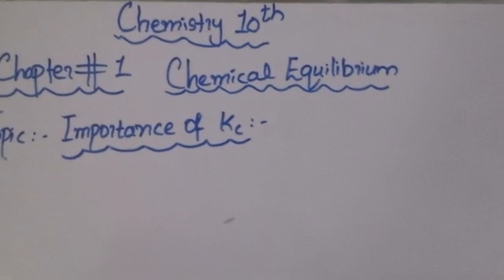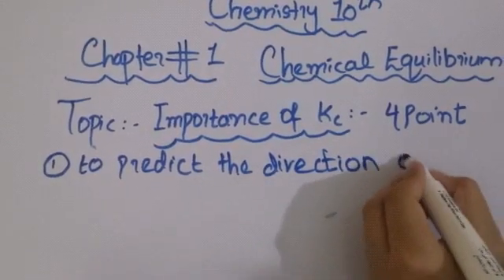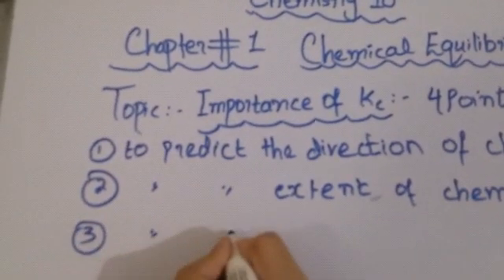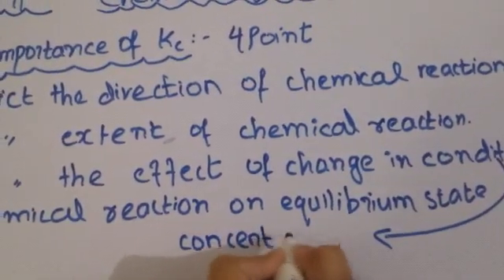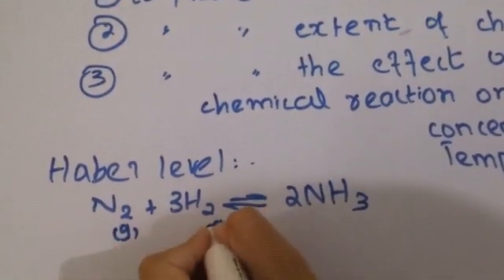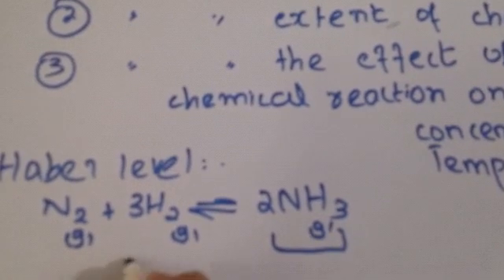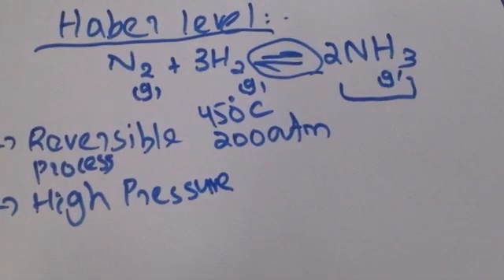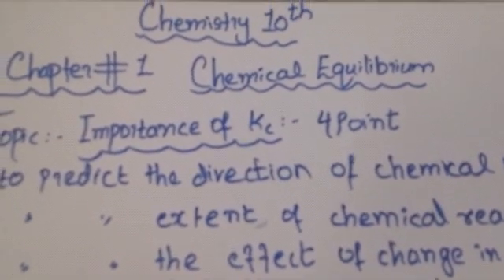Chemistry class 10th | chapter 1| importance of equilibrium constant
In this channel u will get the educational videos related to subjects physics chemistry biology and english
In this video u will learn the importance of equilibrium constant
Make education easy
Education by Iqra